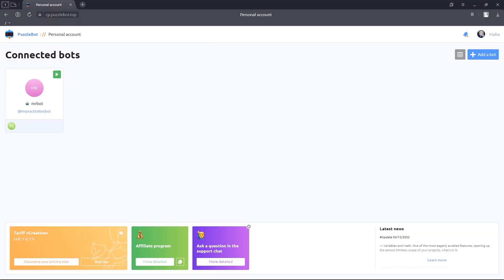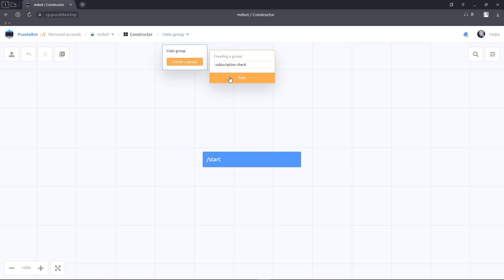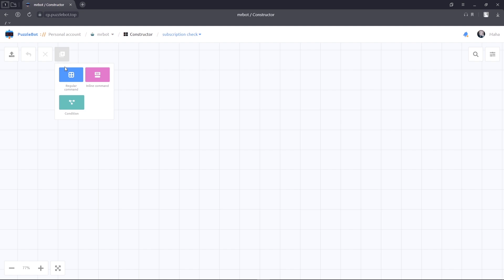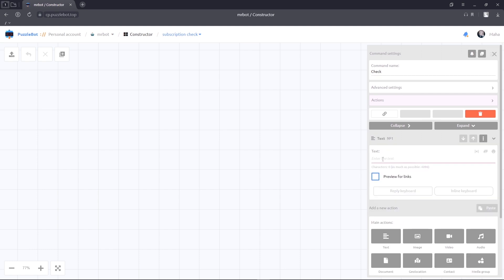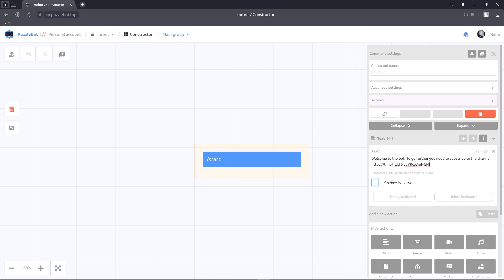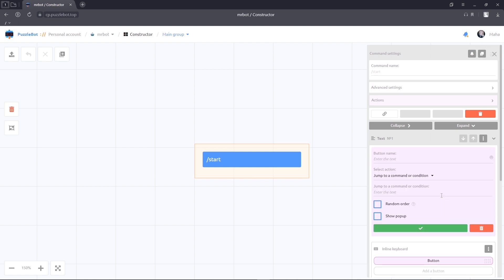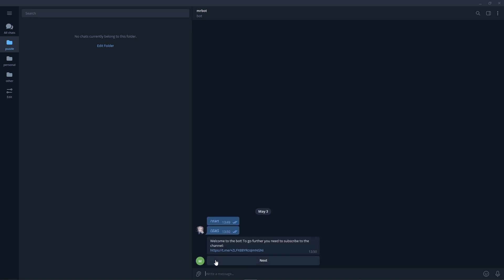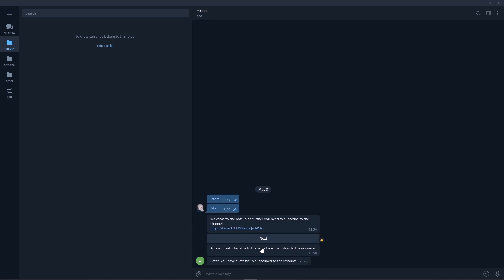Checking a Chat or Channel Subscription to Access the Bot in Telegram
00:00 - Introductory part
00:18 - Creating a new Group of commands
00:41 - Configuring a Command Group and adding a Subscription Check
02:28 - Checking the script

PuzzleBot is a web service for working with bots, channels and groups in Telegram 🤖

builder you can create complex bots without programming knowledge, and more

- Send newsletters by category
- Add private commands to the bot
- Use unique Telegram features
- Post posts to channels and groups with buttons and reactions
- Edit sent messages at any time
- View detailed stats
- Moderate any audience
- Create group greeting